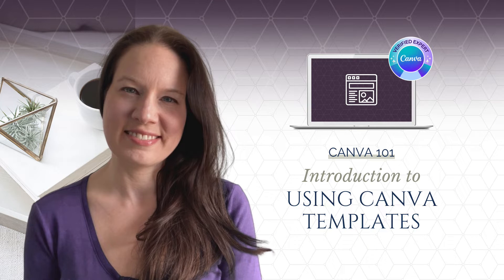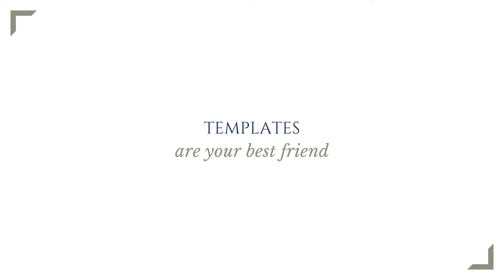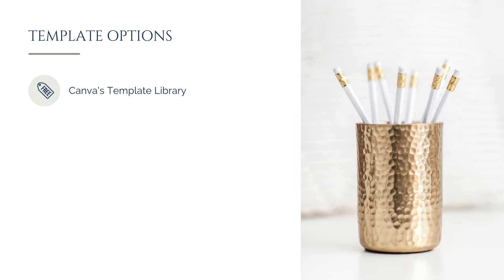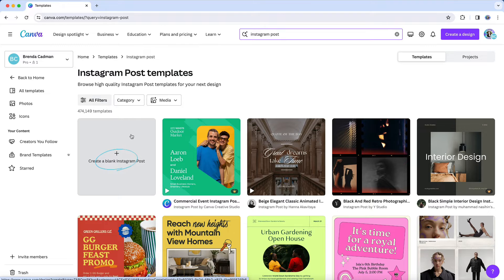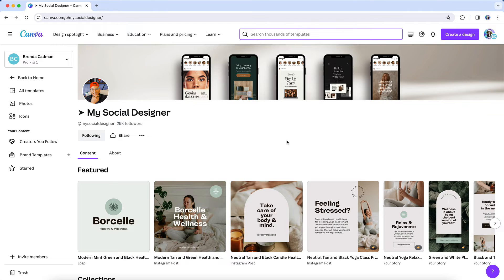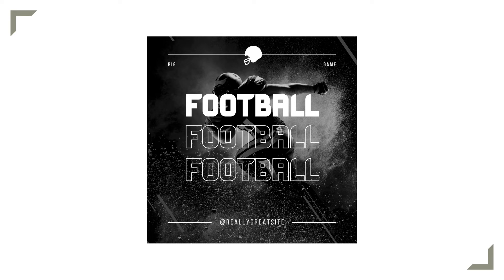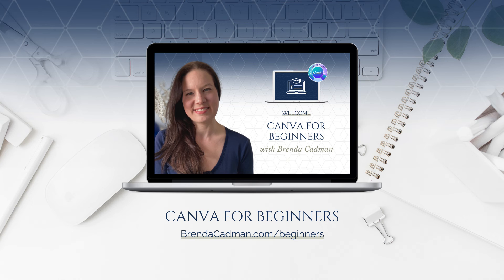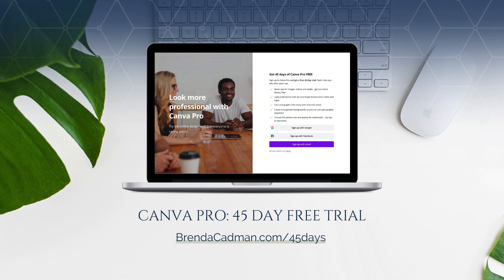Introduction to Canva Templates (aka How to Use Canva Templates for Beginners)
You’ve probably seen other business owners creating all sorts of beautiful designs in Canva, whether it’s social media graphics or e-books or workbooks or whatever it is.

You may have had the experience of opening up a new design in Canva and trying to create all of those things yourself and found it feeling next to impossible to do. Or everything you create looks like cookie-cutter templates.

As a small business owner, you’re likely in a position where you need to create at least some, if not all, of your social graphics and online marketing designs.

But you’re likely wasting too much time inside Canva trying to create your social media images and lead magnets, when you’d rather be promoting your business or digital course.

So I want to invite you to shift your mindset about how you approach Canva.

You don't have to design from scratch in Canva. Templates are your best friend, and you have so many of them out there to choose from.

In this tutorial, I'll cover:
- Why is a template helpful to start with?
- How to find templates in Canva's template library
- The basics steps to customize a Canva template for your needs
- A handful of examples of how the same Canva template can be customized for different brands